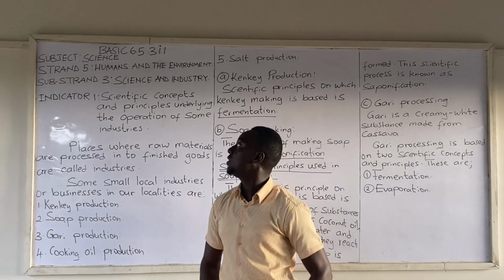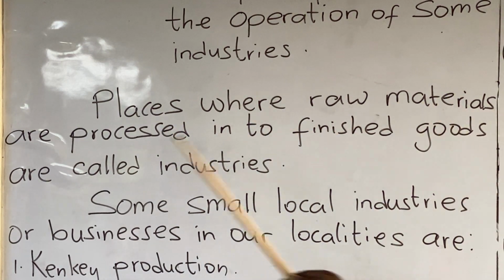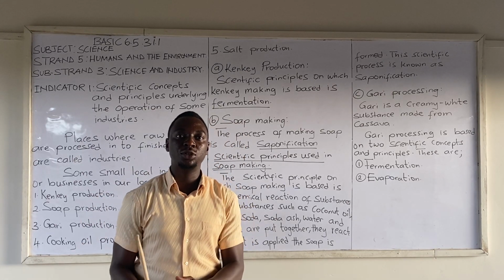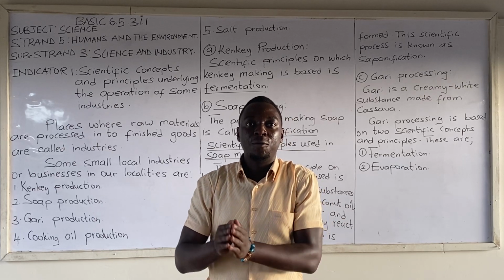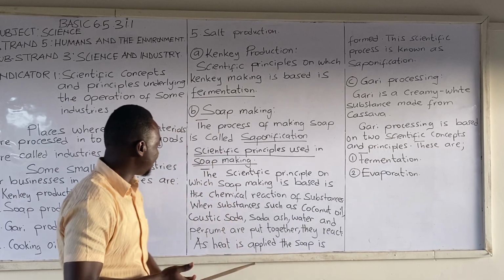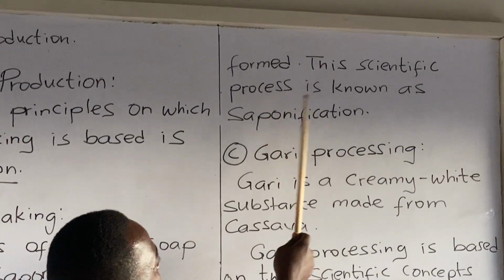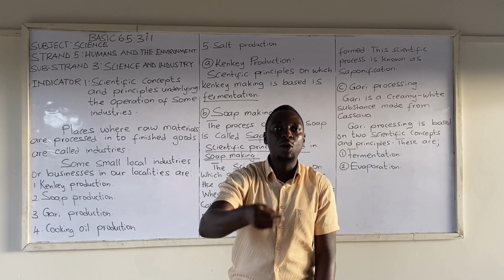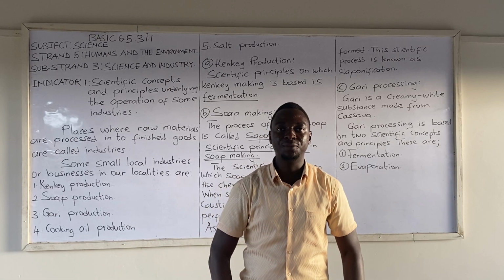Science and industry indicator 1 Basic six